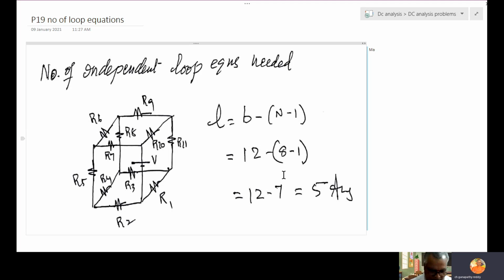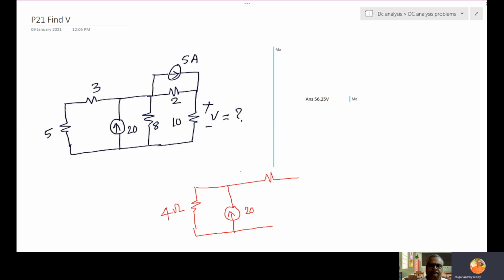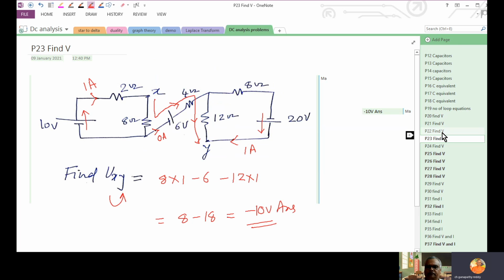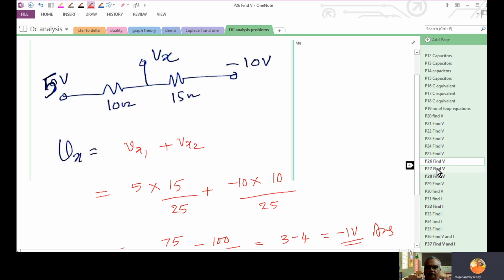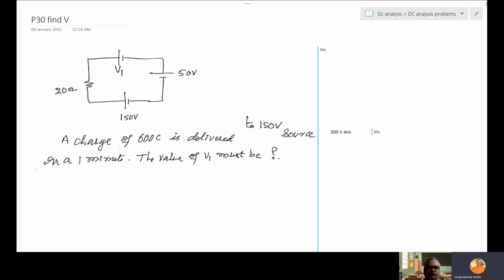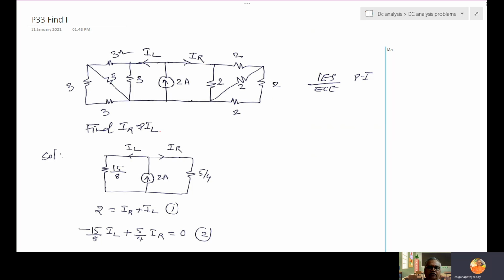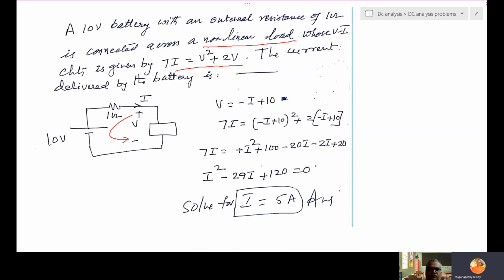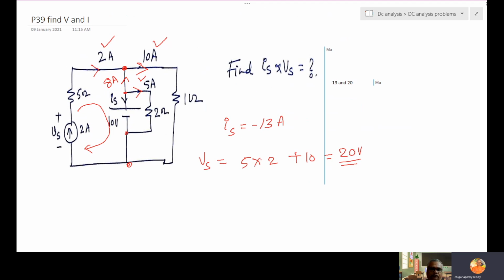19 DC analysis Find V and I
ch_ganapathi_reddy. DC analysis. How to find V and I in a give DC circuit